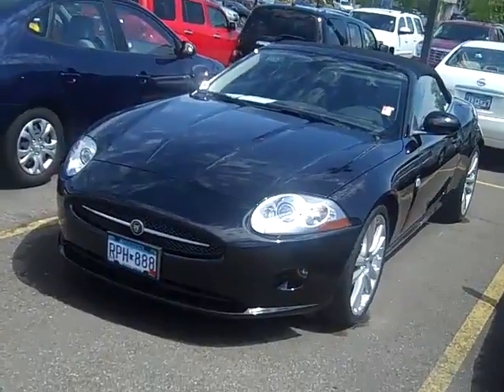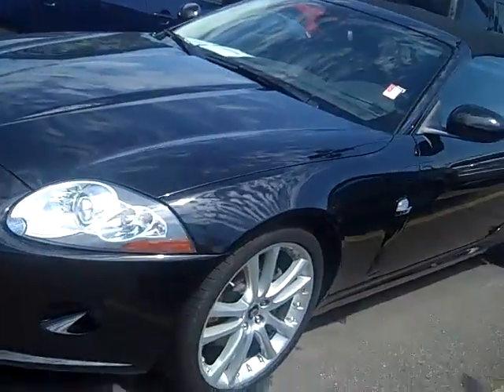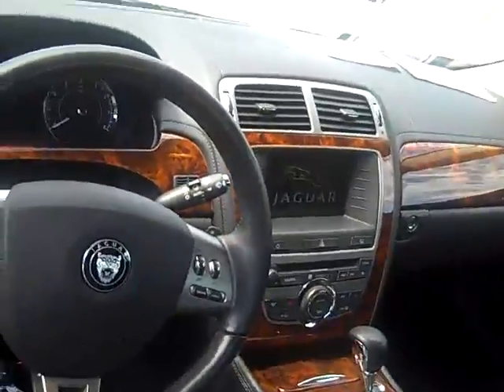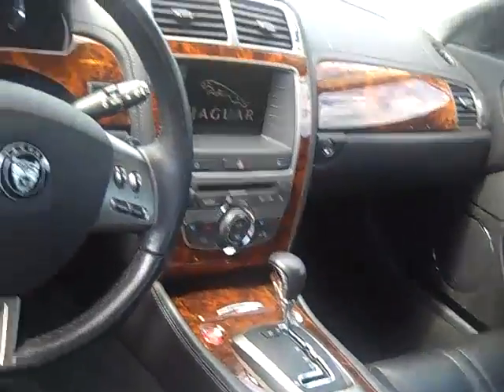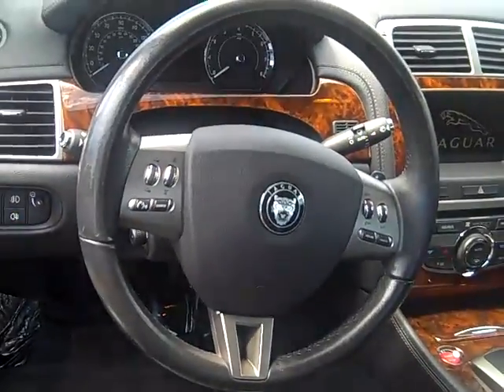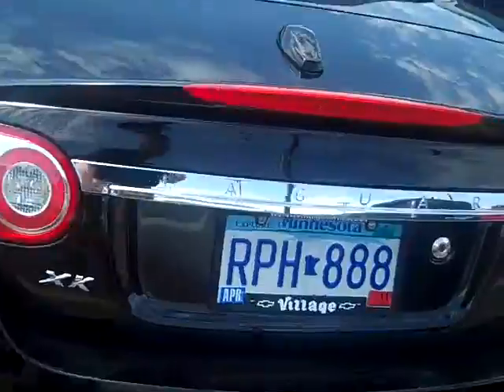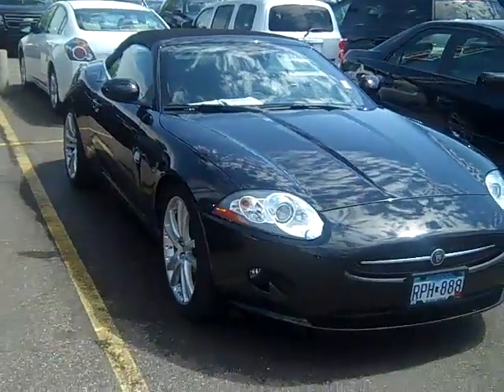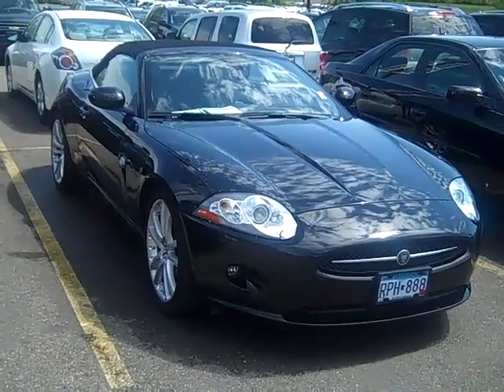13779A 2007 Jaguar XK Convertible